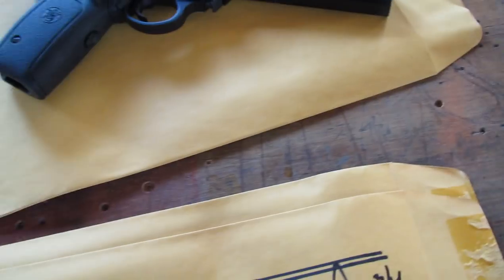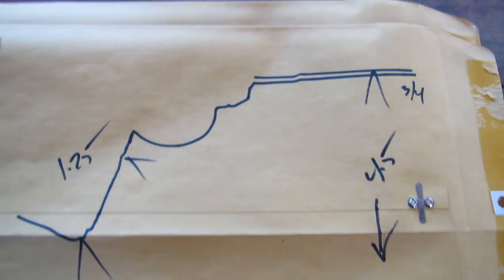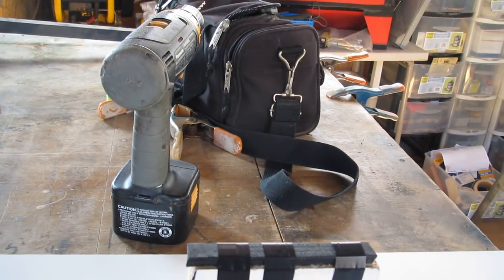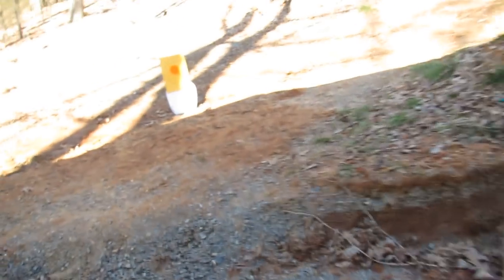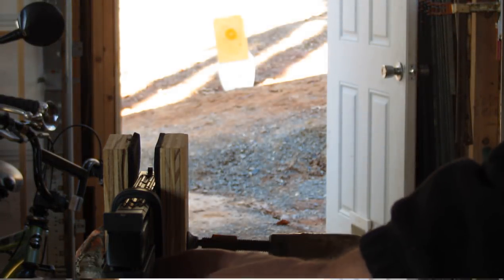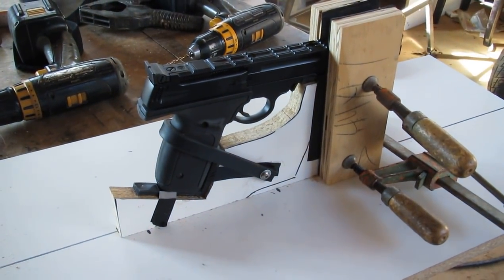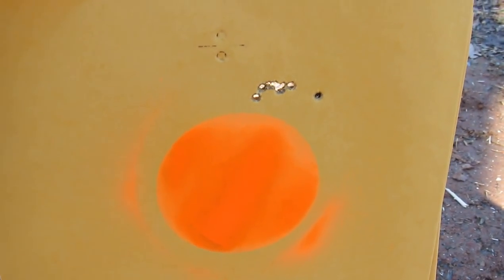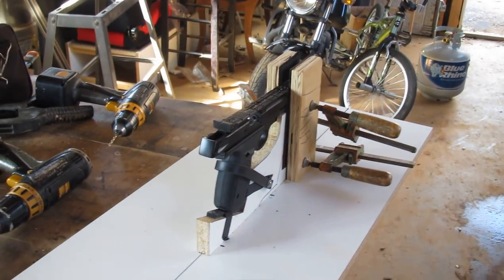Bench Testing Smith & Wesson 22A-1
Not as easy as I thought it would be. Lots of issues cycling and feeding ammo due to the pressures of the straps and clamps. Not as easy to keep the pistol from jumping around as I thought either. I did 4 tests. First test was Federal bulk. I did not have the pistol secured well enough and it "walked" but did stay at the same elevation. 2nd test I forgot to clamp the rest to the work bench after sighting in and again it walked but stayed at the same elevation. 3rd test is the last test you see here and as you can see there were a lot of cycling issues. 4th test I had to cut short because the family came home and kids outdoors would be an unsafe condition for the test, however the results were similar to the 3rd test...cycling issues, a flier, with most of the rounds in a tight thumb sized group. Target is 9 yards from the bench. I was hoping for a much tighter group, but I think the fault lies in the improvised bench rest and strapping system. I learned that the Smith does not like any downward pressure on the top strap, that the magazine release button apparently was being depressed causing some feed issues and the pistol has a bit more recoil than I expected.